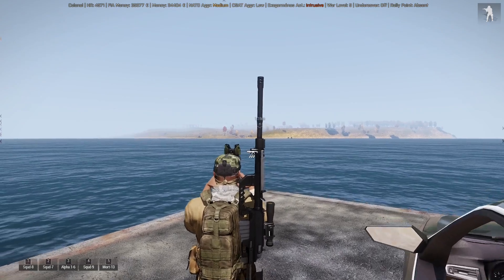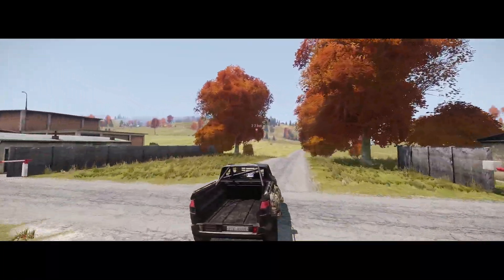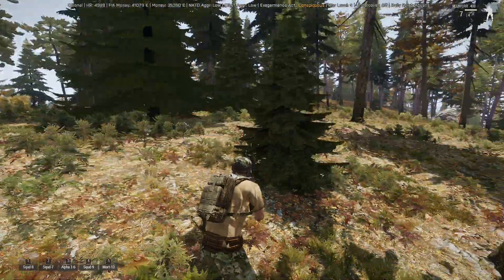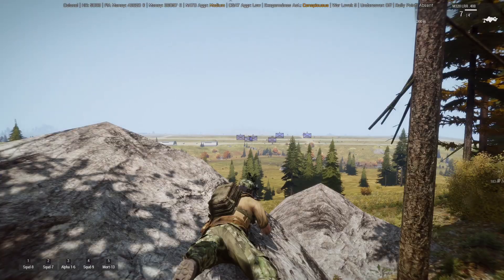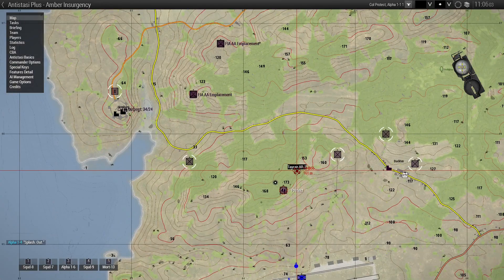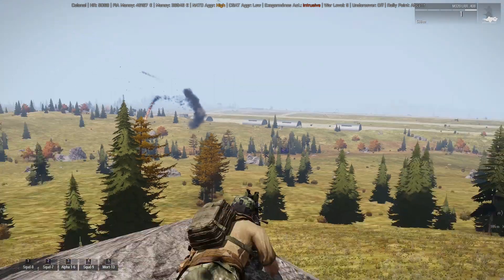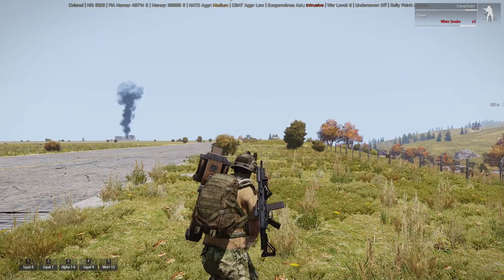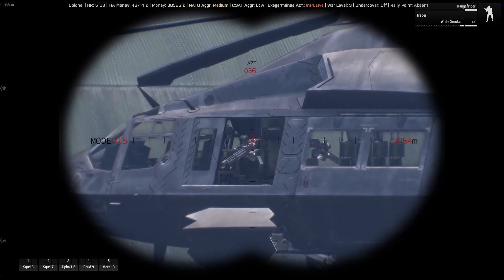Antistasi Plus Amber Insurgency - Ep. 35: NATO is getting cornered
Mod List:
Antistasi Plus